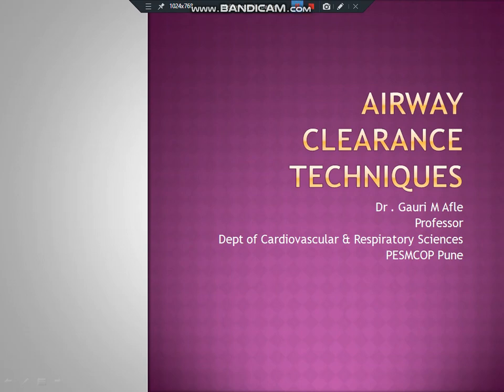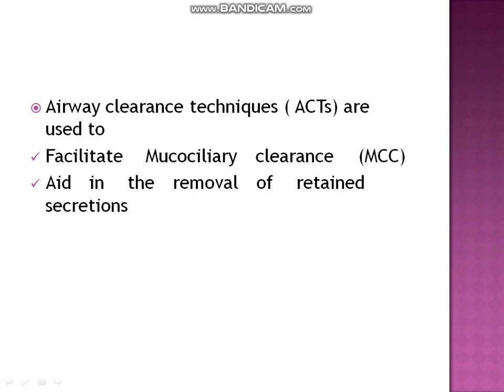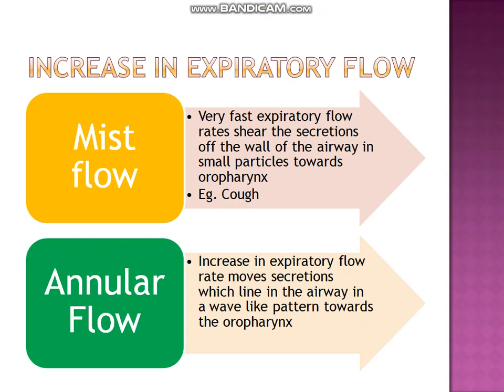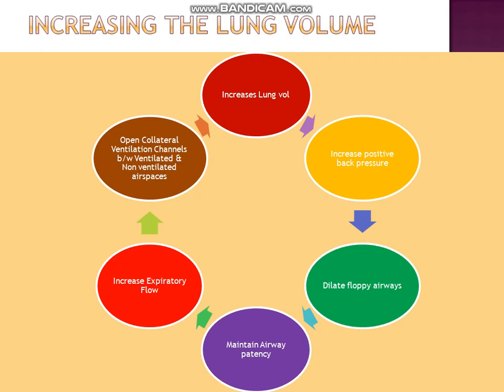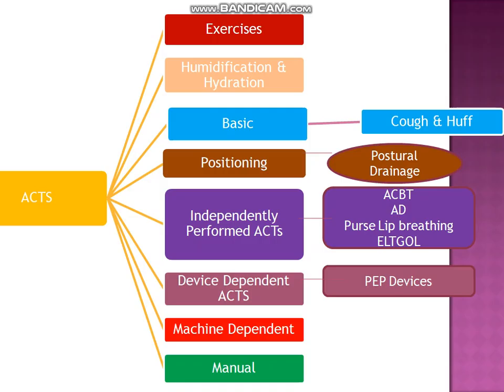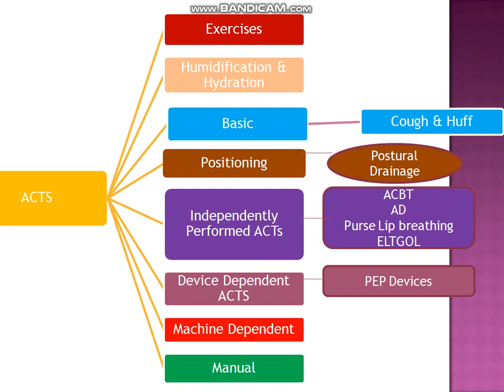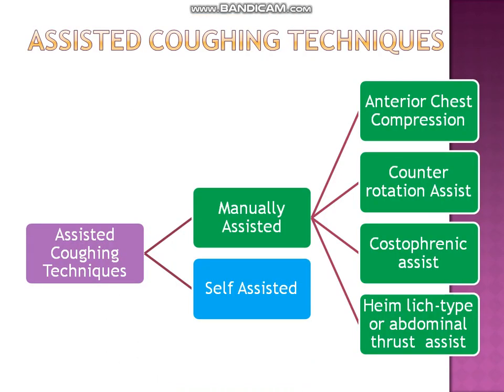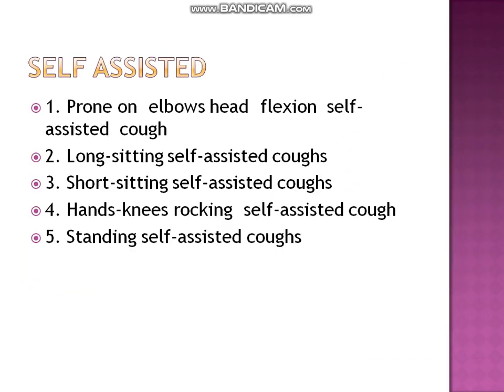Airway clearance Techniques